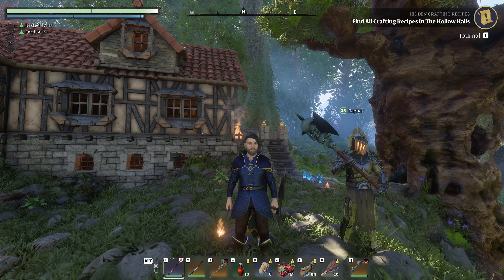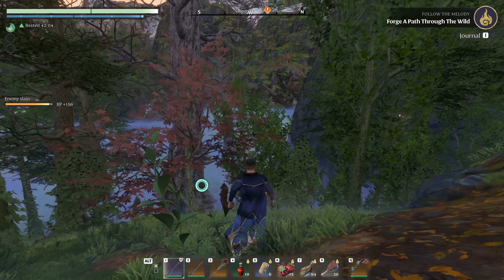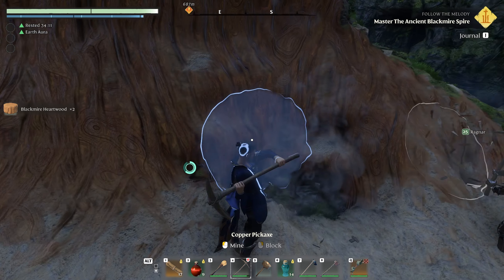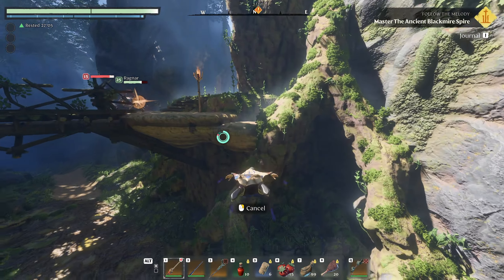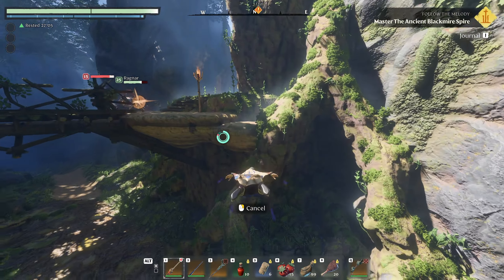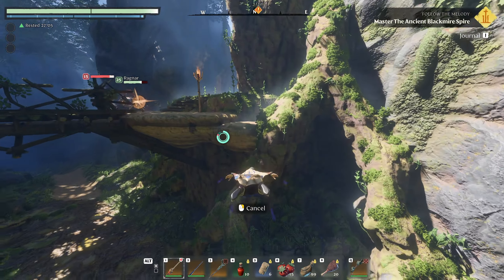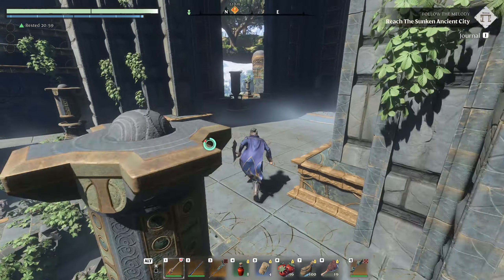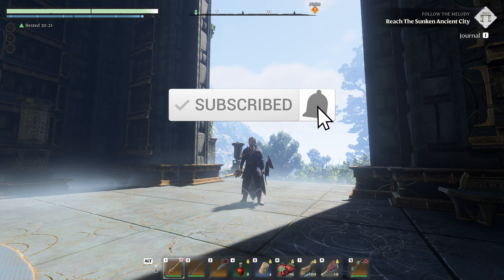Entering the Blackmire Forest [Enshrouded Ep. 26]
Welcome to Enshrouded episode 26! Today we are exploring all the new content with the Melodies of the Mire update! So many new things were added including giant trees, instruments, new weapons and armor, and much more!

TIMESTAMPS:

00:00 - Intro & updates
03:06 - Traveling to Blackmire
05:30 - Entering the Blackmire forest
30:42 - Ancient Blackmire spire